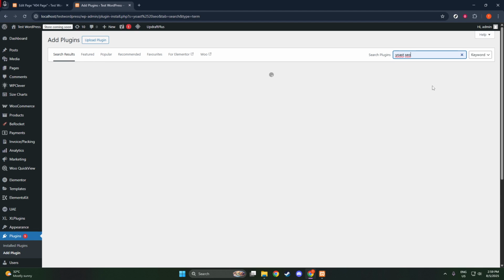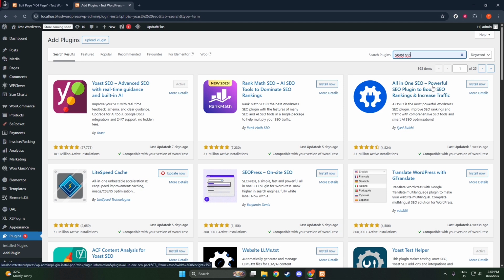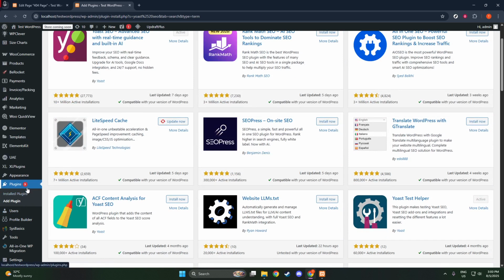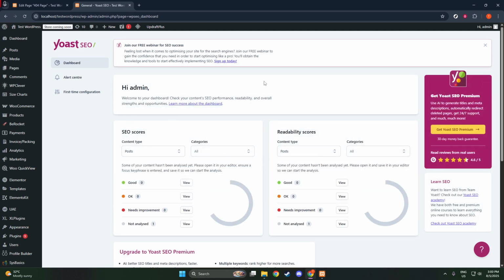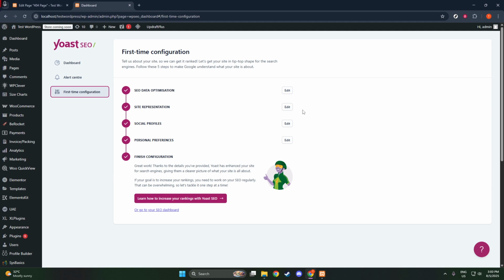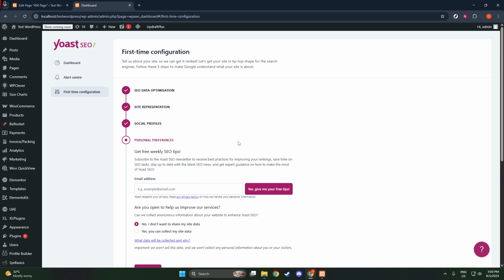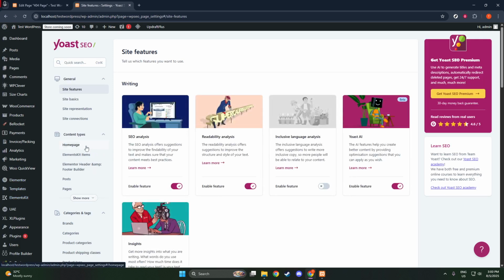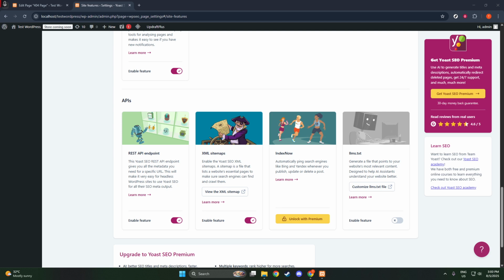How to Configure Yoast SEO [2026 Full Guide]